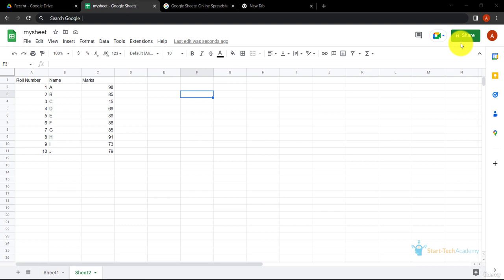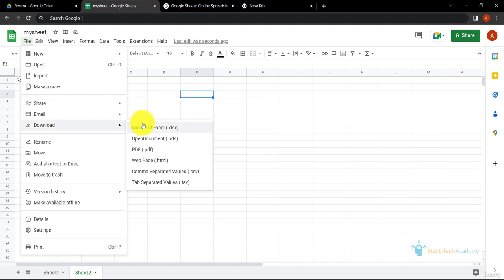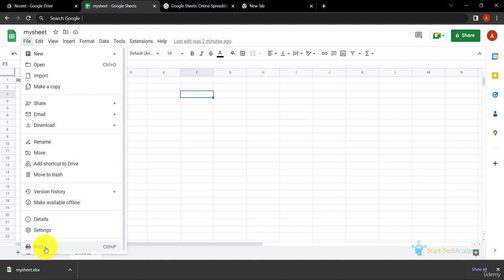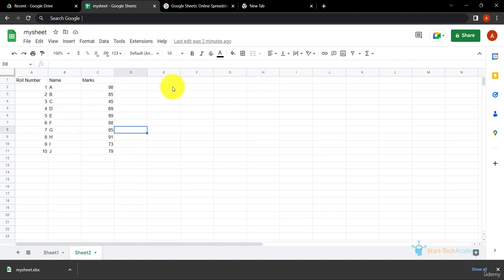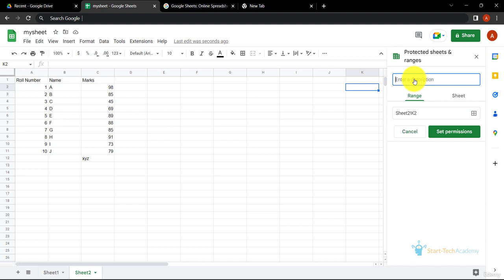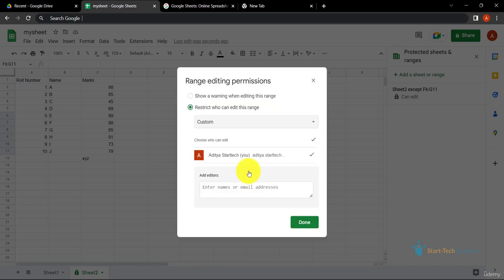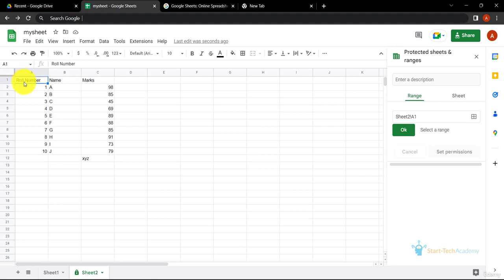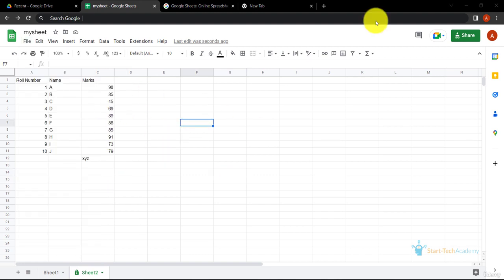Saving and Printing in Google Sheet